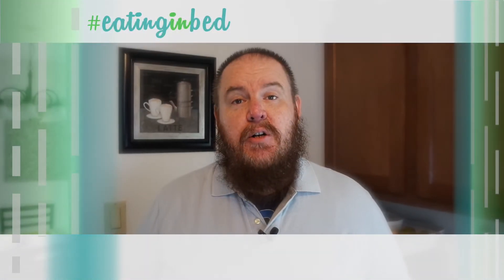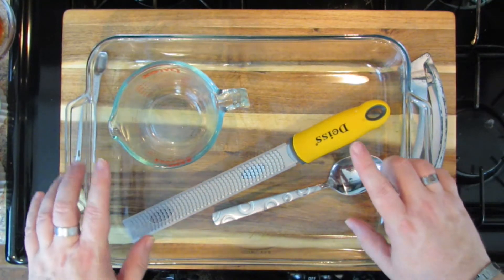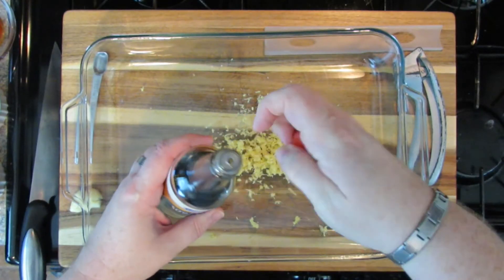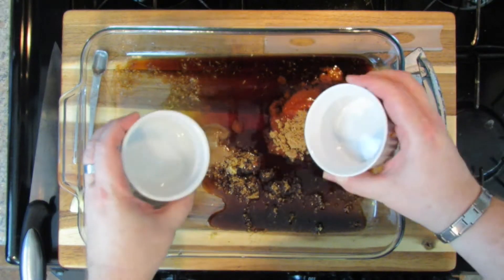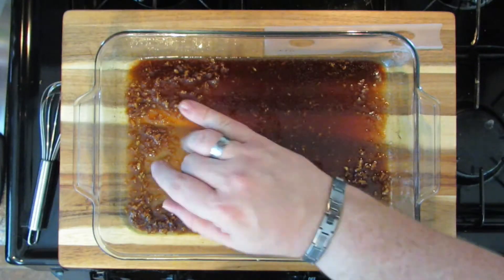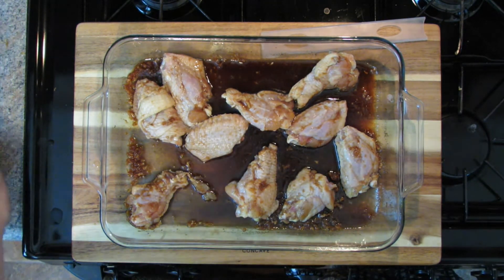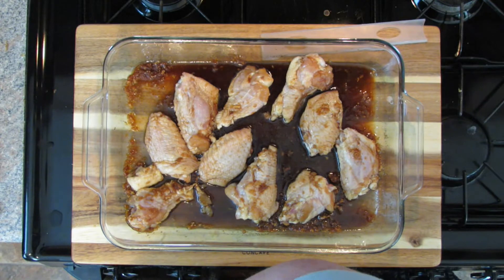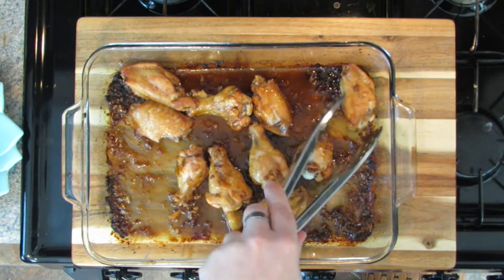Eating In Bed (S02E27) Sriracha Wings | Blue Cheese Dressing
Sriracha Glazed Wings

Preheat oven 375ºF (after marinating step)

1/4 cup soy sauce (we like the low sodium from Kikkoman’s)
2 TBLS apple cider vinegar
1 TSP white vinegar
2 TBSP Sriracha sauce (or other chili sauce)
1 1/2 TSP toasted sesame oil
1 1/2 TSP sugar
1 1/2 TSP brown sugar
1 fresh grated ginger (not dried or powdered!)
1 garlic clove, minced or pressed
1 1/2 pounds chicken wings & drumettes, thawed

To an 9” x 13” baking dish, add the soy sauce, both vinegars, Sriracha, sesame oil, sugars, & ginger.  Whisk it together.  Add the wings to marinate, and let marinate for 30-minutes in the fridge.  Turn the wings over halfway through so both sides get the sauce on them.

Bake the chicken wings about 30 minutes in your preheated oven, turning them every 10 minutes.

When removing them from the baking dish, pull up my glaze around them.  (Get as much glaze back onto the wings as possible.)

Sprinkle with chopped scallion or sesame seeds, and serve hot.  Of course, have some blue cheese dressing on the side

This recipe is easily doubled.  Use one dish per portion as described above.  A larger amount in the same dish will not work.

Blue Cheese Dressing

1 cup buttermilk or whole milk
1/2 cup Greek yogurt
1/2 cup mayonnaise
2 TBSP fresh lemon juice
1 TBSP fresh chopped thyme
salt & pepper as needed
8oz blue cheese

In a bowl, whisk together buttermilk, yogurt, mayonnaise, lemon juice, & thyme.

Crumble the cheese into the dressing, and mix together.  Add 1/4 teaspoon each salt & pepper, or to taste.

Cover, and let sit in the fridge at least 1 hour before serving.

We used gorgonzola, but you can also use Stilton, or Roquefort, or Danablu.